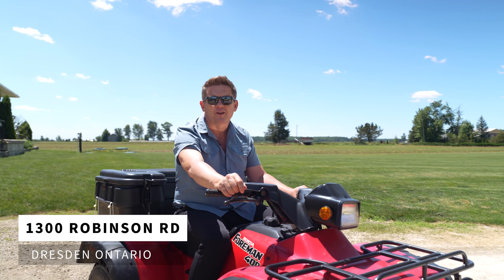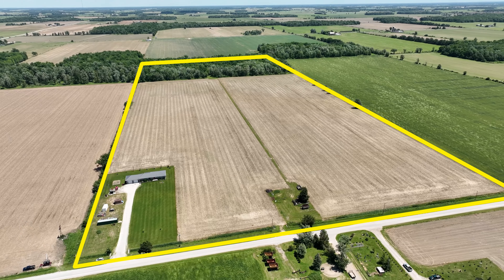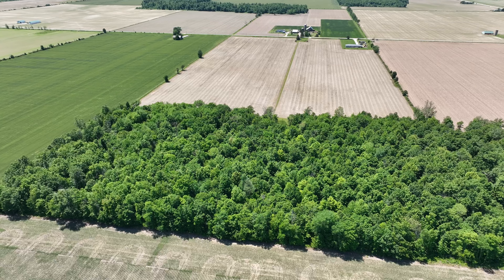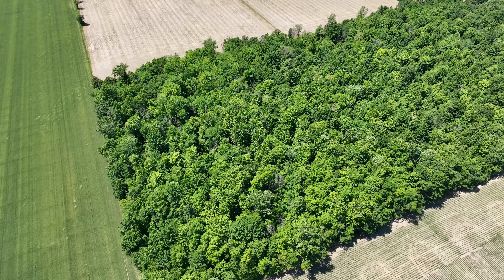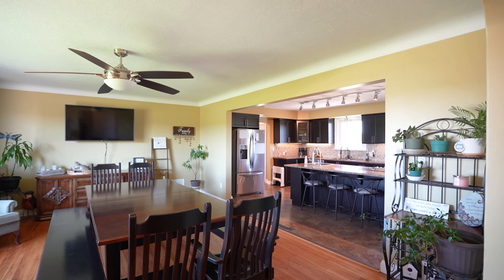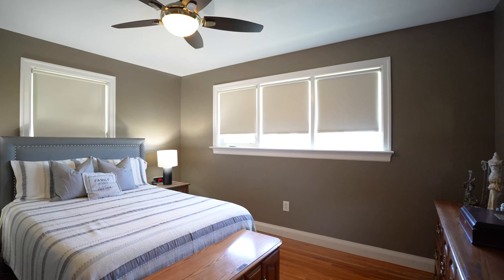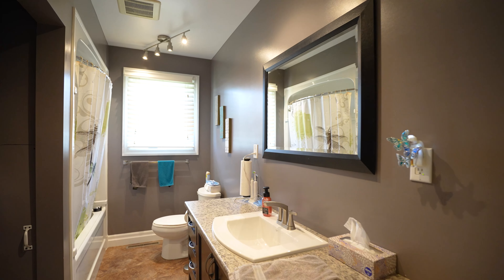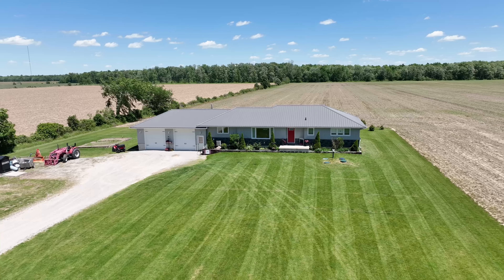Sarnia Real Estate - 1300 Robinson Rd, Dawn-Euphemia, Ontario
LOVELY, 1 FLOOR HOME, ALMOST 2000 SQ FT, WITH A HUGE REAR DECK OVERLOOKING A 50 ACRE OASIS, ALL TILED EVERY 30', WITH 34+ ACRES WORKABLE. 12 ACRE BUSH HAS 3 TRAILS COMPRISING ROUGHLY A MILE OF 'OFF-ROADING' FUN. STUNNING HOUSE COMPLETELY RENOVATED TO THE STUDS 8 YRS AGO. 200 AMP SERVICE TO THE HOUSE WITH IN-FLOOR HEATING IN THE GARAGE, WITH TALL OVERHEAD DOORS. A WOOD FURNACE PROVIDES EFFICIENT HEATING IN THE HOME, AS WELL. THE BASEMENT HAS BEEN SPRAY-FOAM INSULATED & IS HIGH, DRY & VERY BRIGHT & ACCOMODATING. LOOK AT THE PICTURES; THIS HOME IS AS FUNCTIONAL & 'MAINTENANCE-FREE', AS IT IS BEAUTIFUL & MODERN. LISTED AS RESIDENTIAL & FARM.